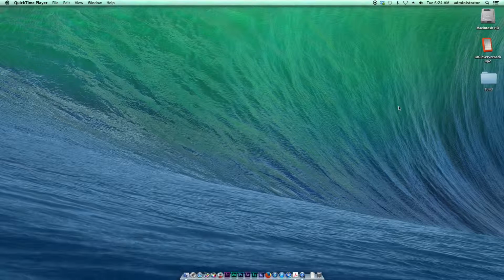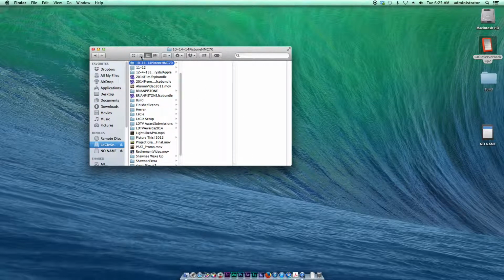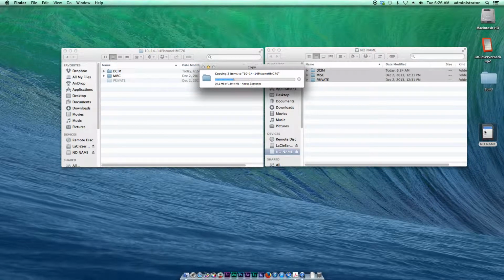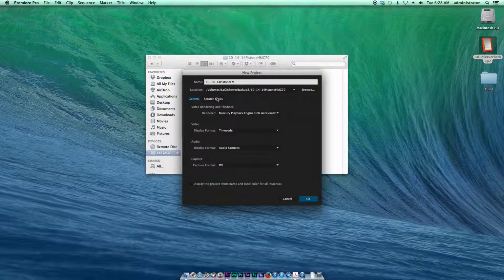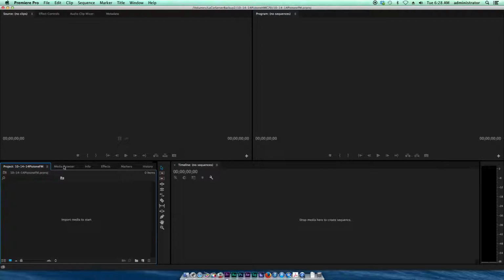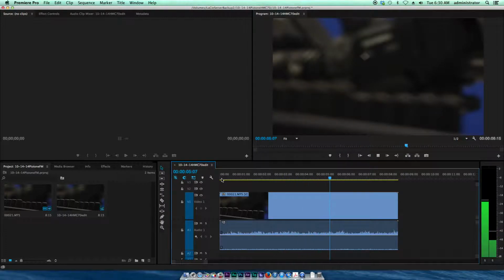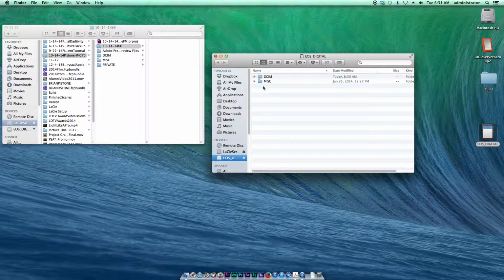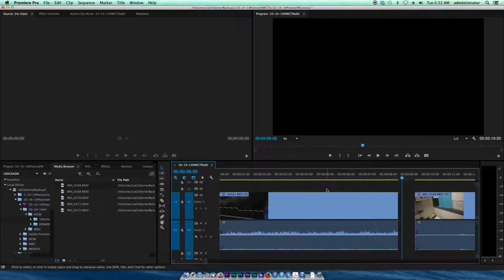Adobe Premiere Pro File Management